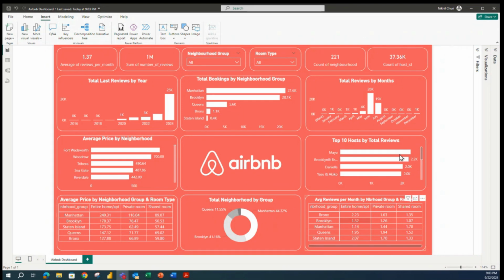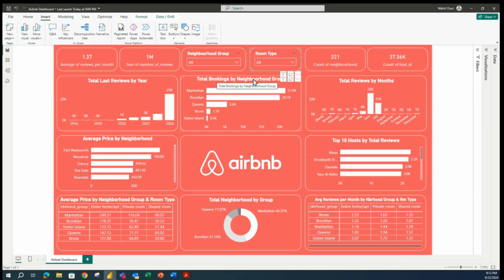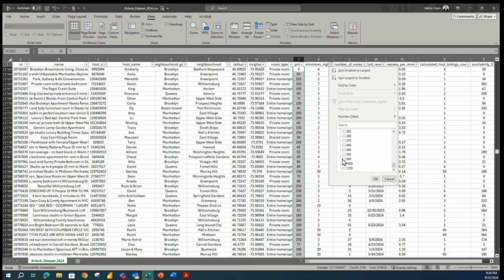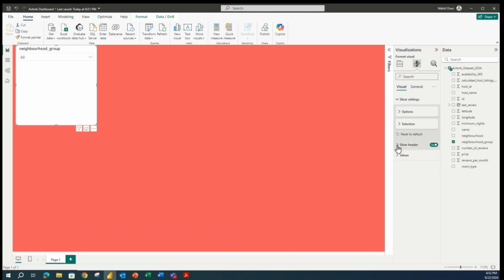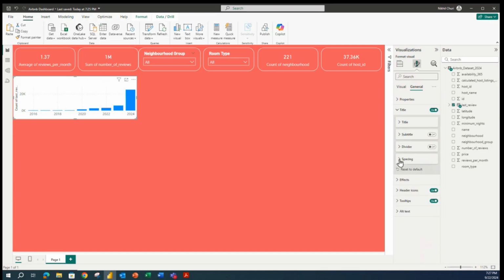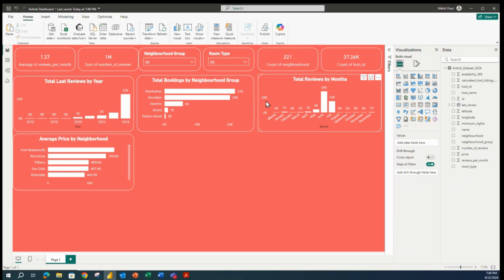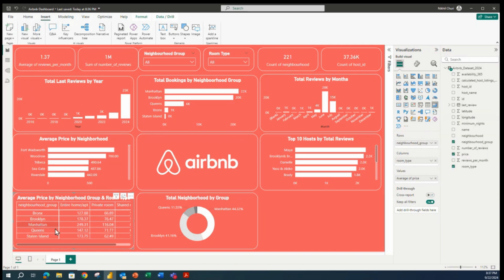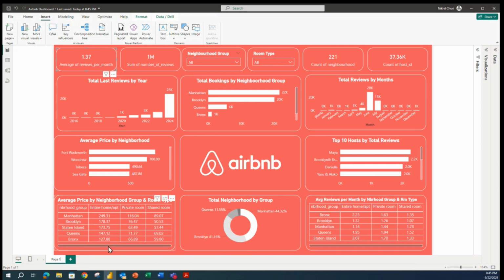Power BI Dashboard Airbnb